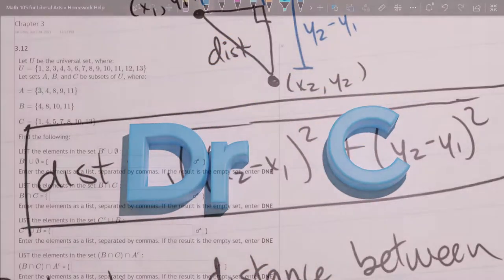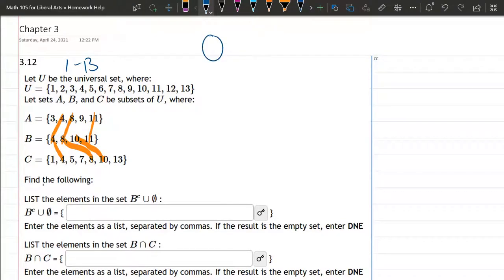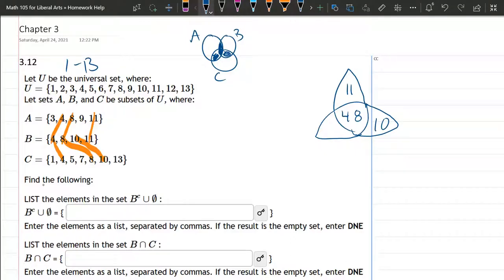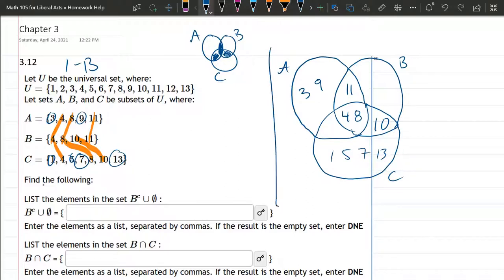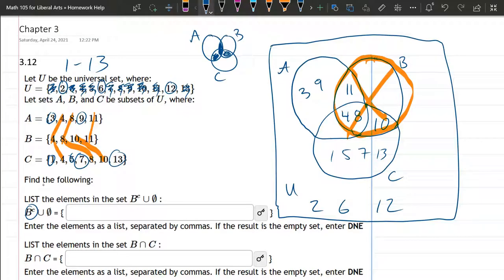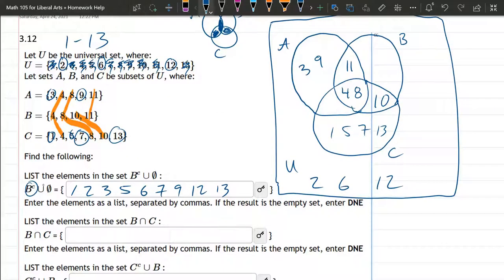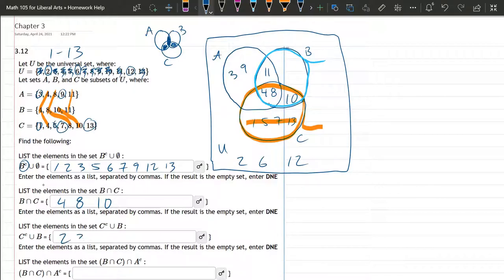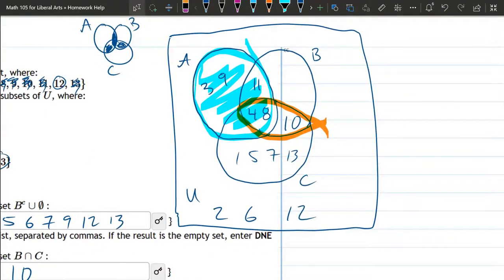105 HW 3.12 - 3 Sets Venn Diagram